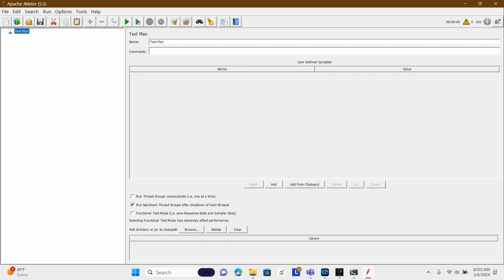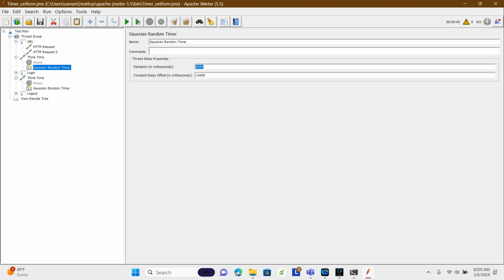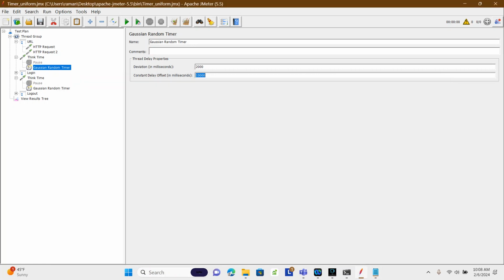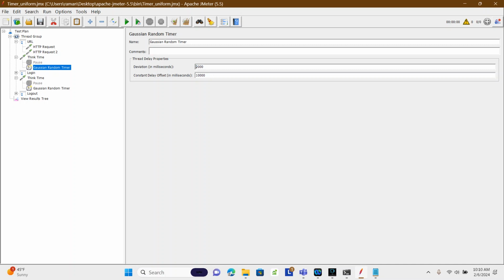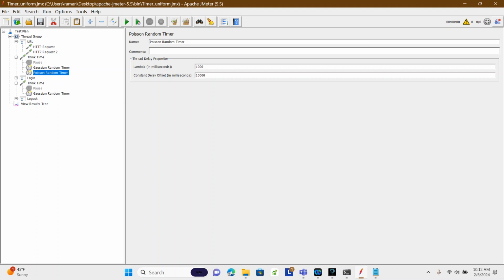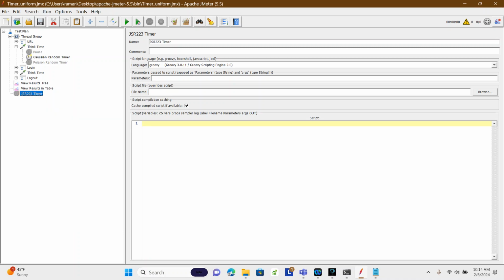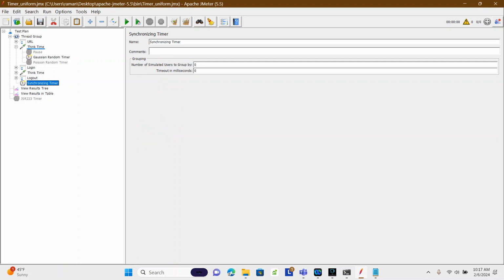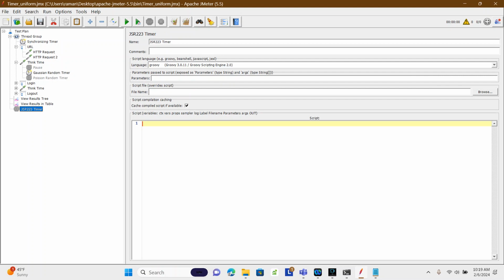Gaussian/Poisson Random Timer